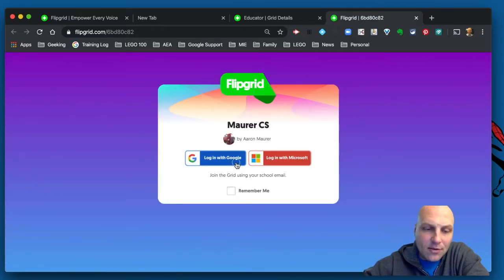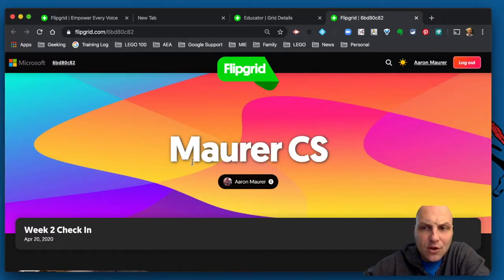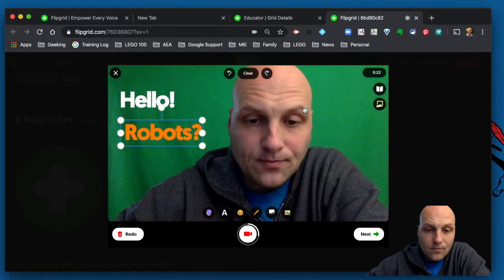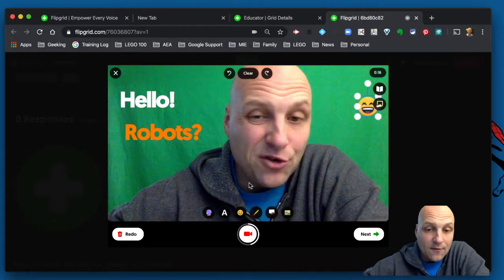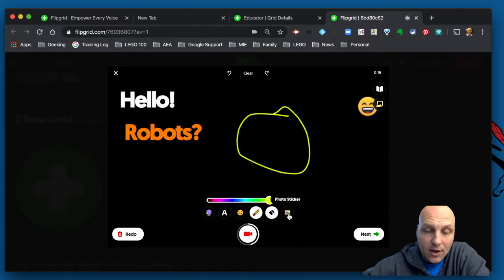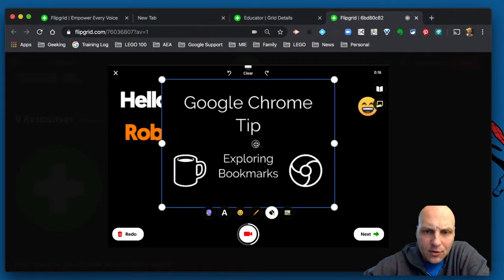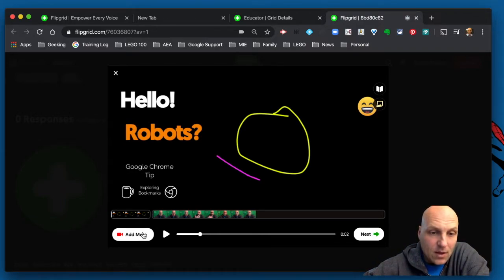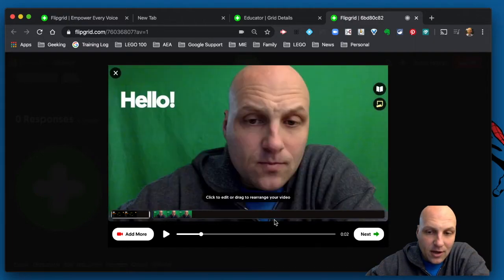Flipgrid Geeking PD Part 4 - Record a Response Options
This is a new series part of my online self paced learning course for educators to help them navigate remote teaching and learning.

This series will focus on Flipgrid and why it is such a wonderful tool to use.